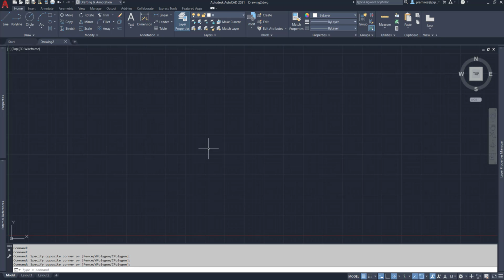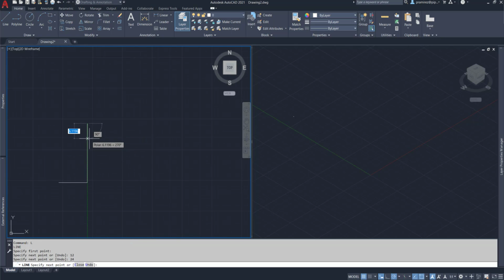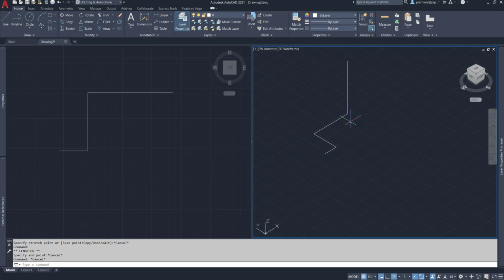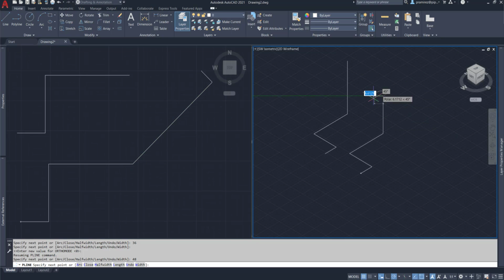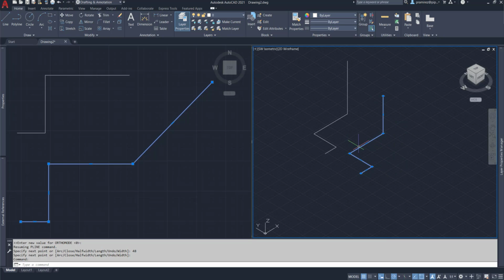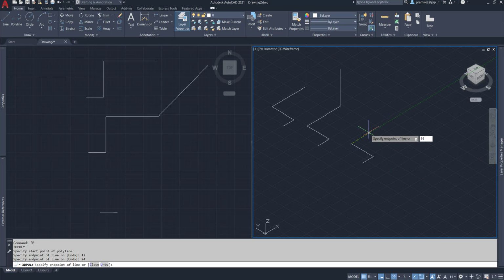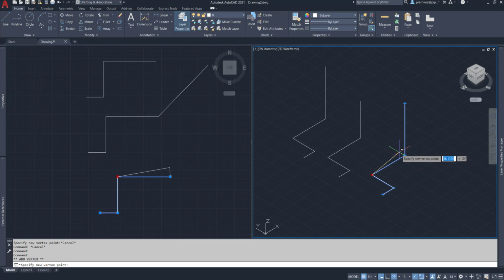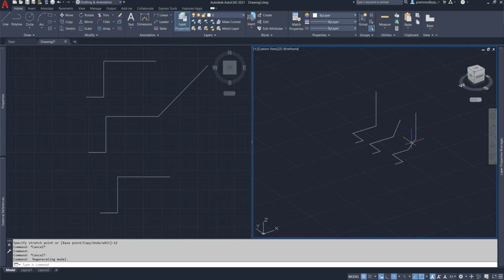AutoCAD - Draw Line types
A quick tutorial on the Line (L), Polyline (PL) and 3D Polyline (3P) drawing tools and some of their unique aspects in how they are used and how they're affected by your drawing environment.